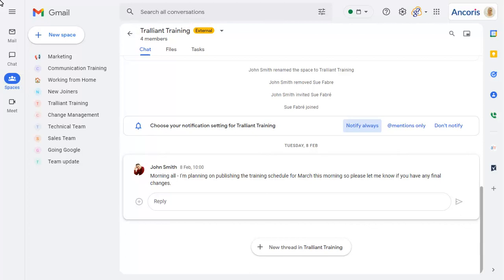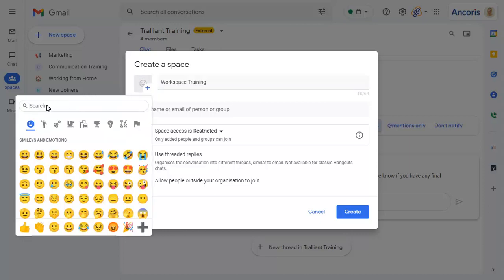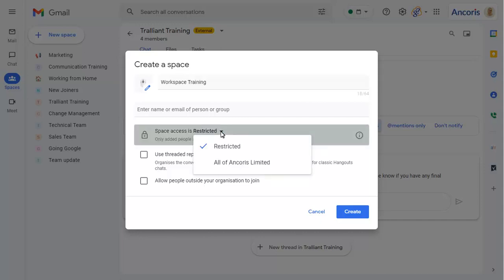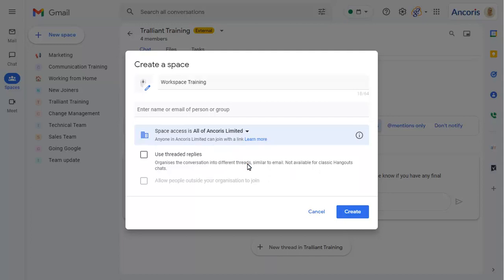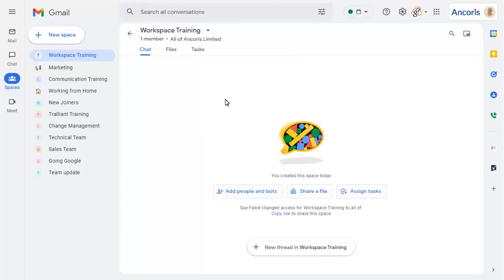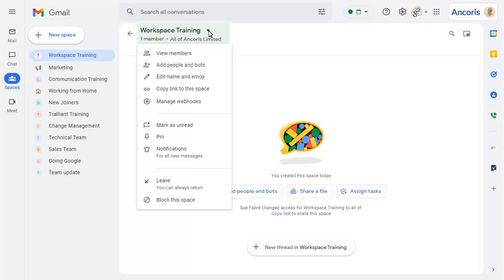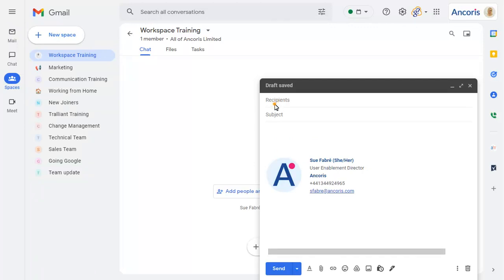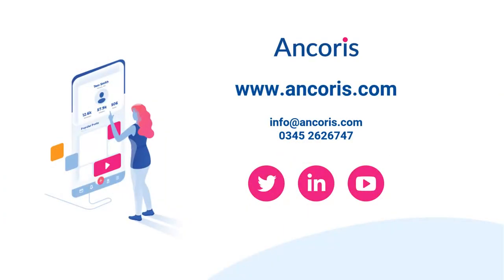Create discoverable Google Chat spaces for anyone in the organisation to join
As well as creating restricted spaces in Google Chat that only specific people will be able to join, you can now create spaces that you can share with anyone in your organisation to join via a link.